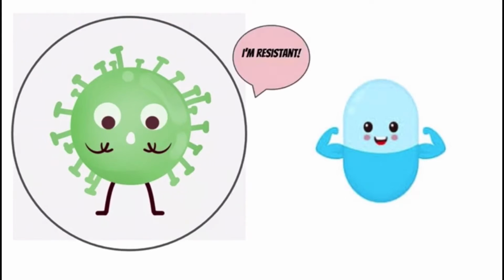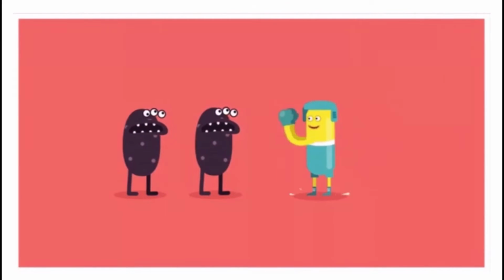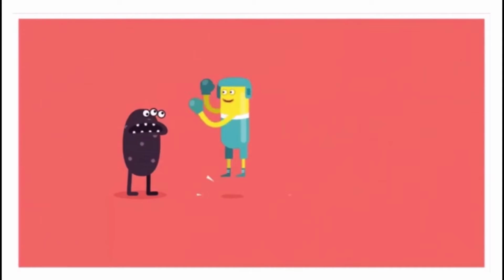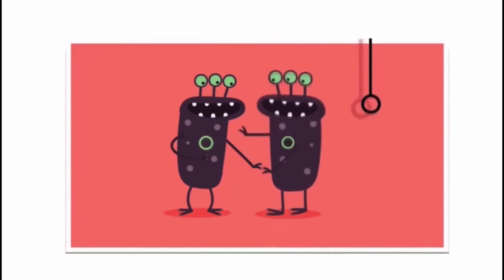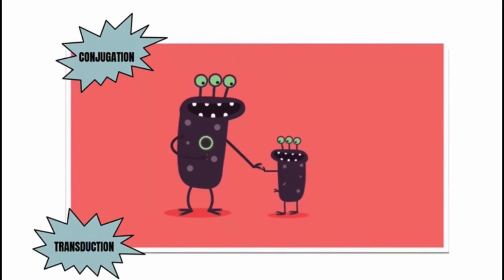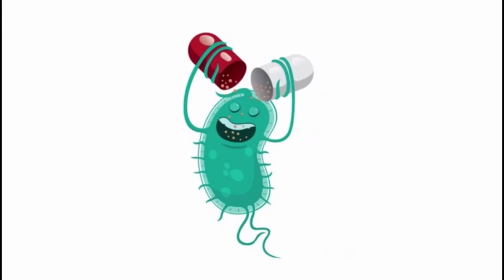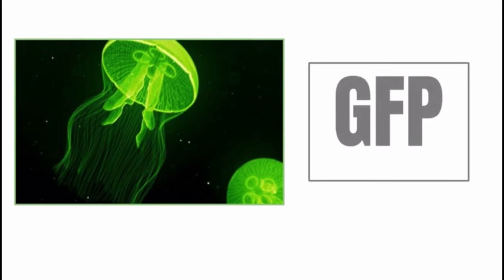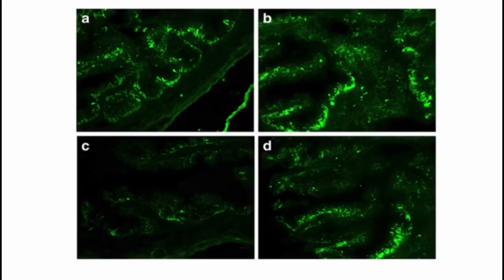Transformation of Antibiotic Resistance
Now that we know what synthetic biology IS, we will dive into a few common laboratory techniques. In this video of our series, we will be exploring antibiotic resistance and how it is spread and tracked.